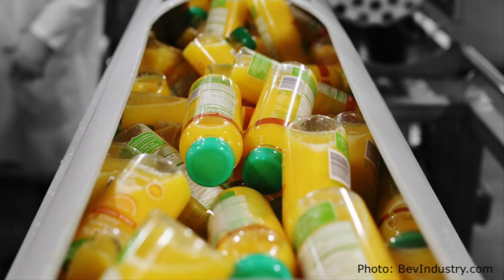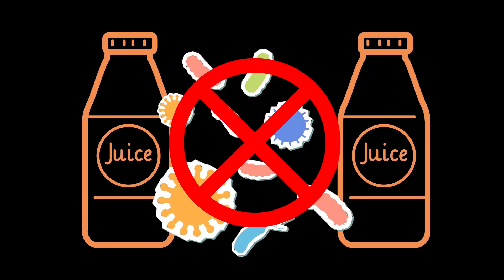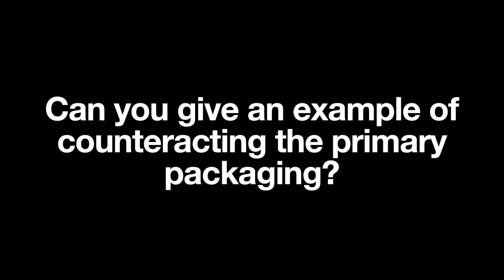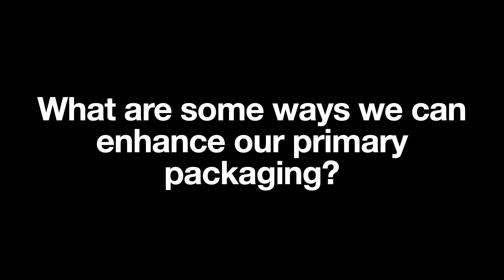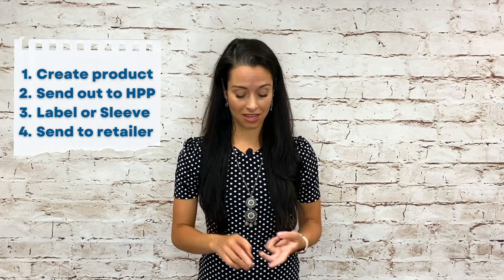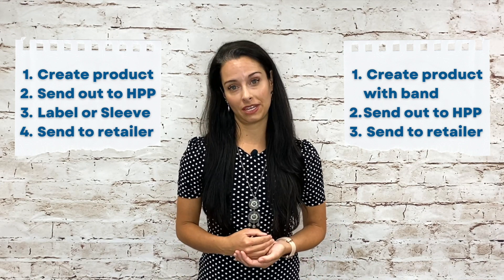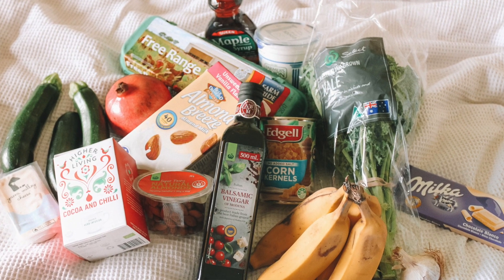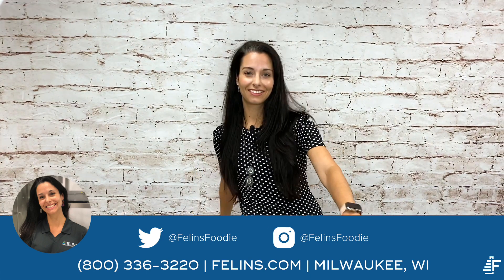Food for Thought - Extending Shelf Life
Shelf life is extremely important in the food industry. Packaging should never compromise the product's shelf life, but in some cases - it can! Lisa explains how primary and secondary packaging should work together to extend shelf life in food manufacturing.